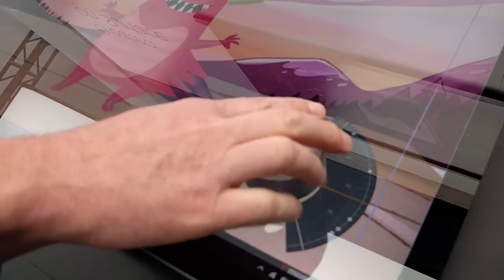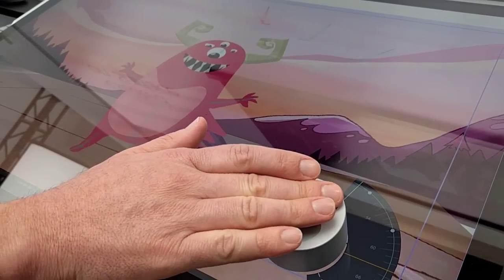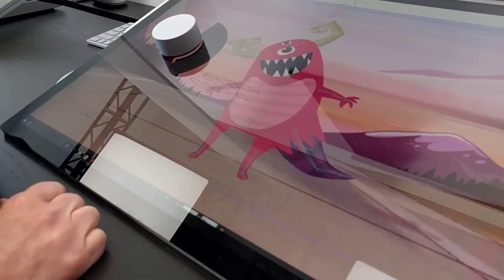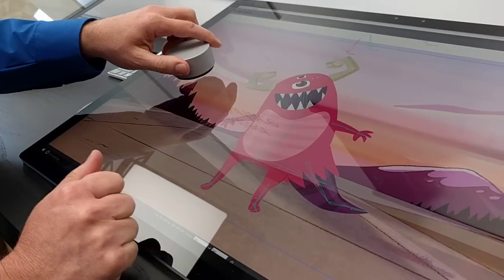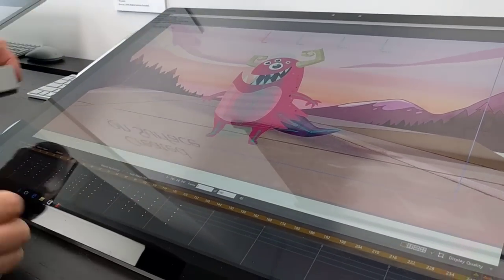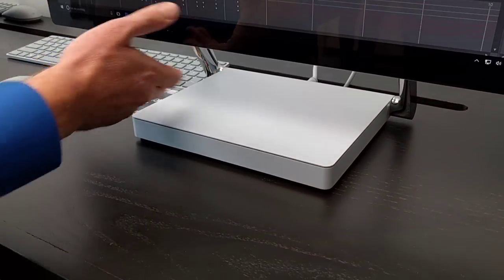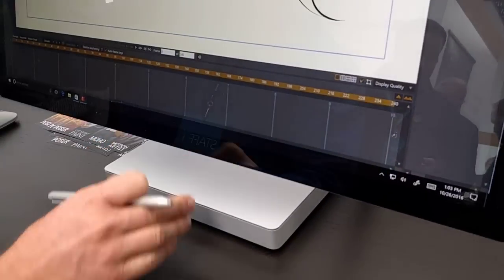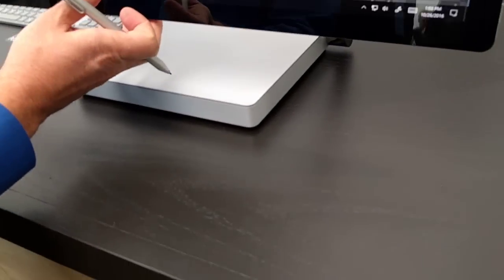A closer look at the Surface Dial from the Windows 10 Event